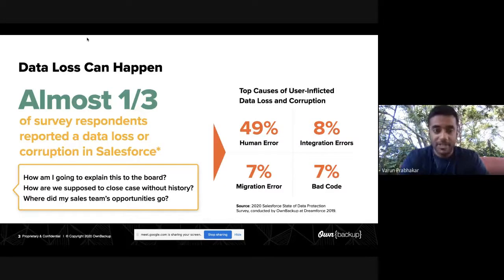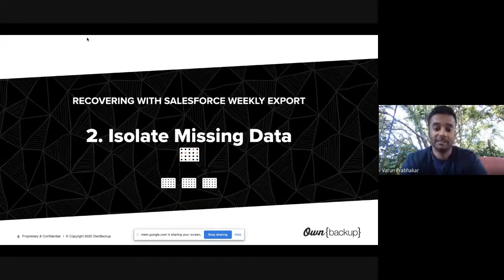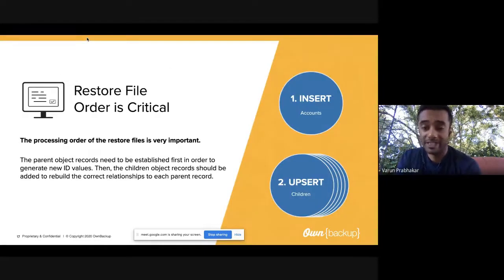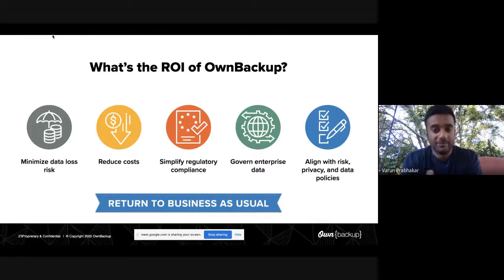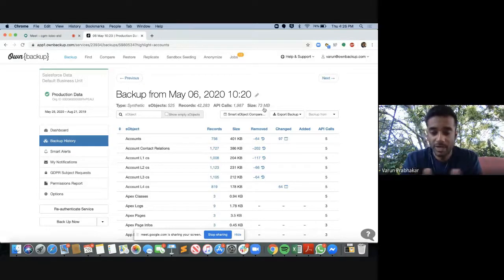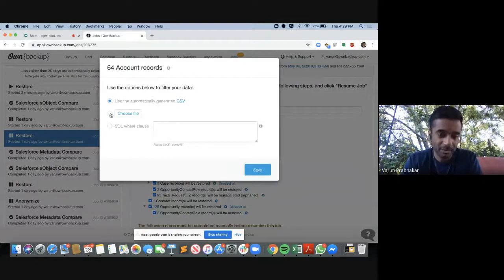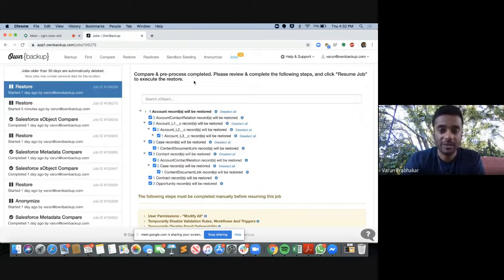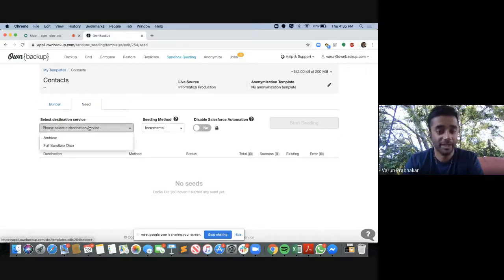OwnBackup Joins the Milwaukee Dev Group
OwnBackup Joins the Milwaukee Salesforce Dev group to talk about data recovery with special Guest Varun Prabhakar.

Downloading and saving excel files once a week is easy, the trick is recovering completely with relationships intact.

Learn about the process of recovering lost data using the Salesforce Weekly Export copies.

Gain insight into the advantages of implementing a comprehensive, high-frequency backup and recovery solution to protect data, maintain regulatory compliance, and speed your development cycles.